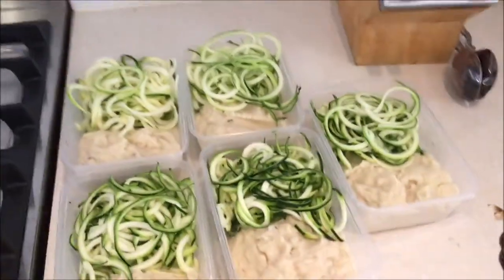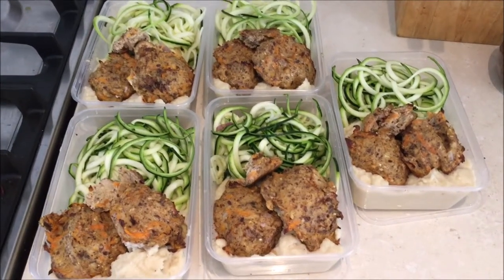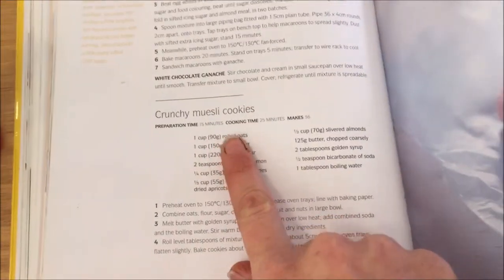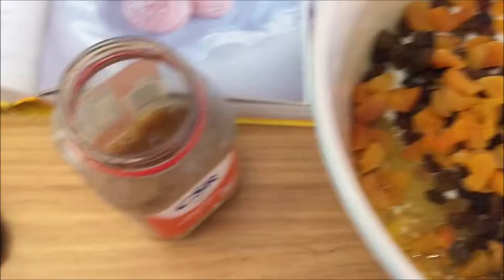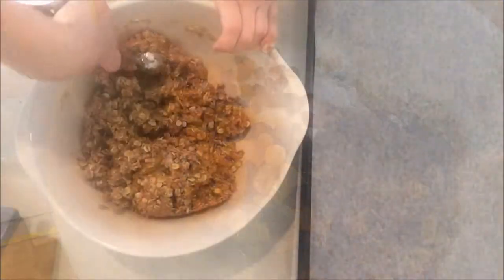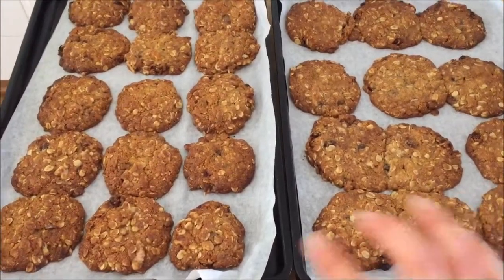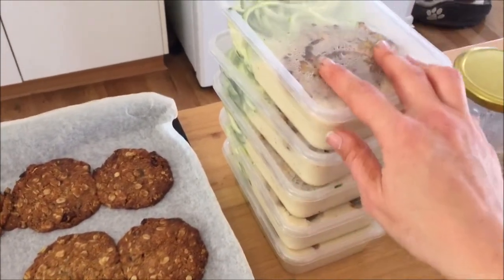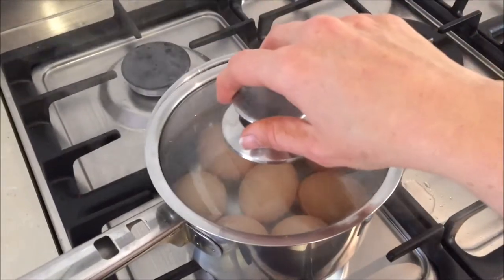Sunday Meal Prep ~ Meal prep lunch for $3.50/serve, Chia Pudding With A Twist + MORE!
In today's Sunday Meal Prep I am cooking up a storm for my lunches. I am making Asian Chicken Meatballs with Cauliflower Mash & Zoodles, Chia Pudding With a Twist & Chewy Muesli Cookies!
Let me know if you want to see particular types of recipes such a breakfast, lunch or snacks!